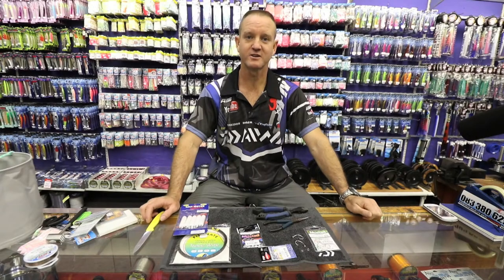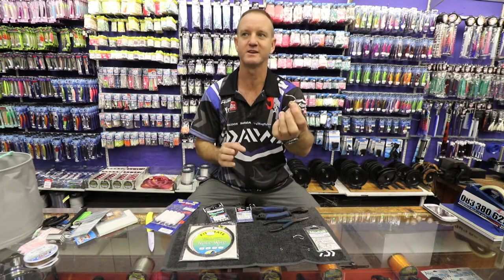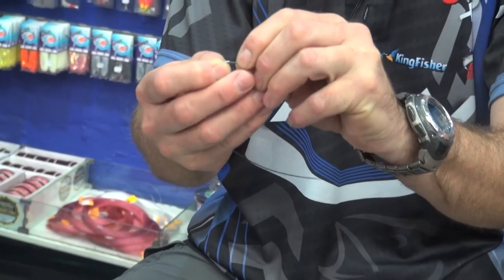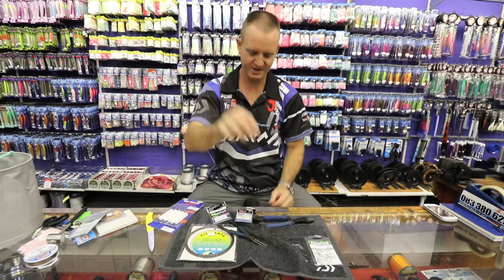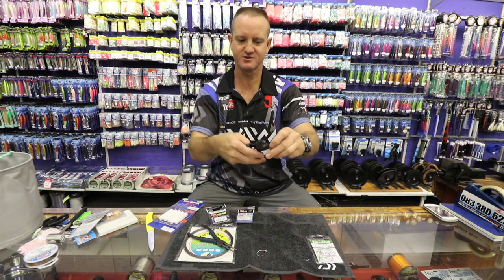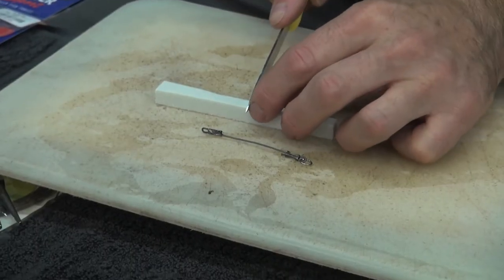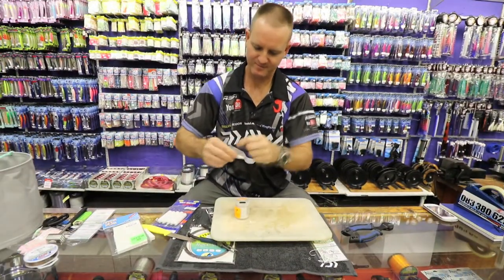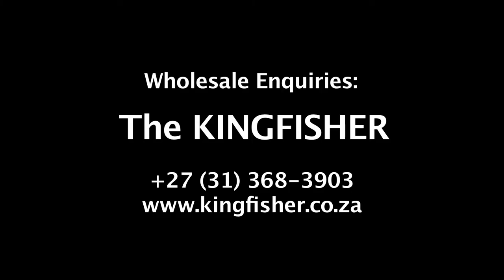RIGS & TRACES - Making a Dingle Dangle with Nylon Coated Steel